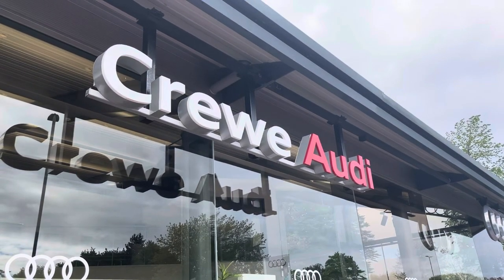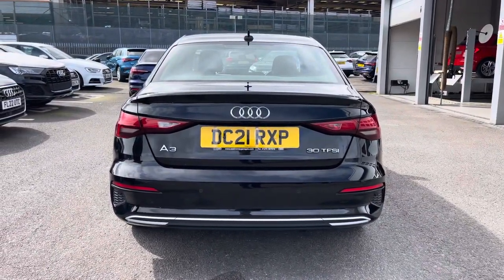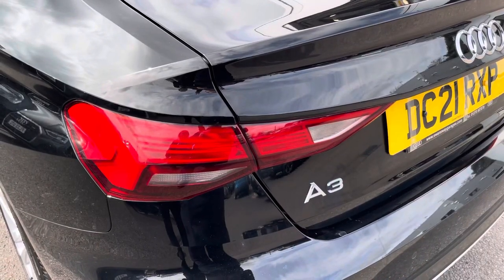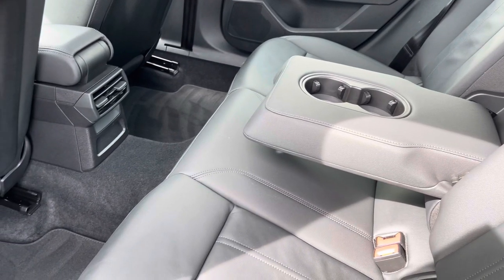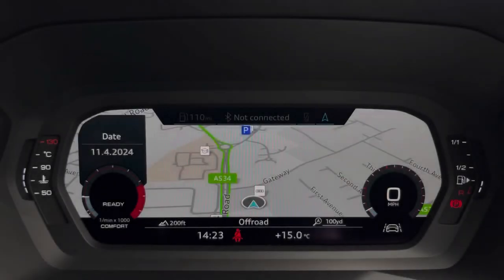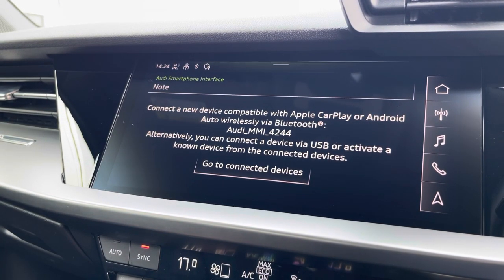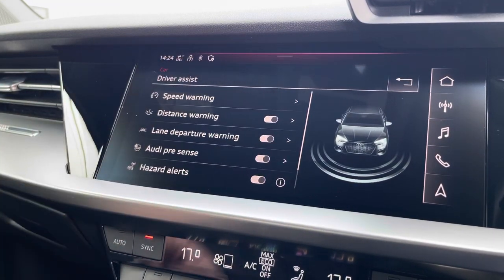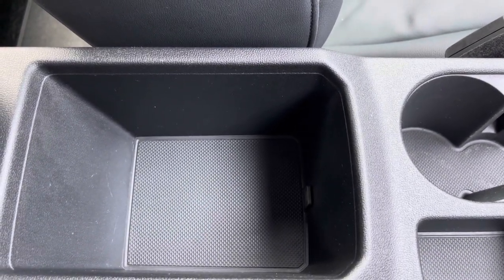Approved Used Audi A3 Saloon Sport 30 TFSI 110 PS 6-speed - Crewe Audi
Check out this approved used Audi A3 Saloon Sport 30 TFSI, currently for sale at Crewe Audi.

Model : A3 Saloon Sport 30 TFSI
Registration :DC21RXP
Mileage :32,175
Fuel Type : Petrol
Transmission : Manual
Paint Colour : Black